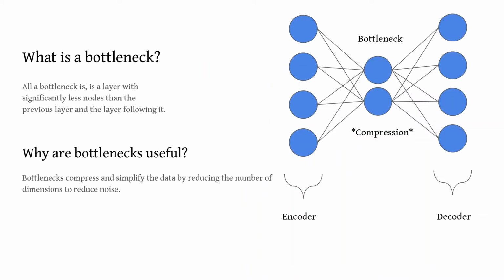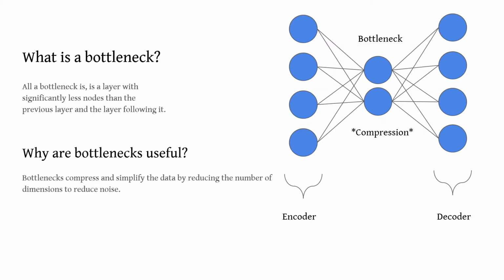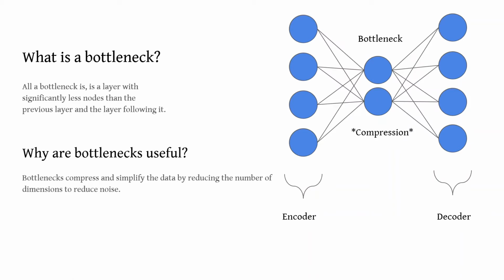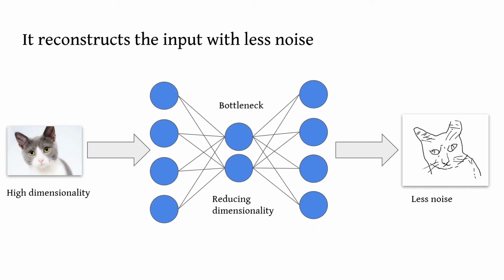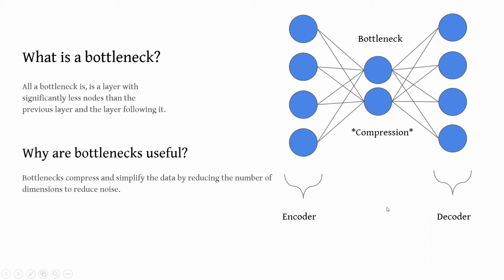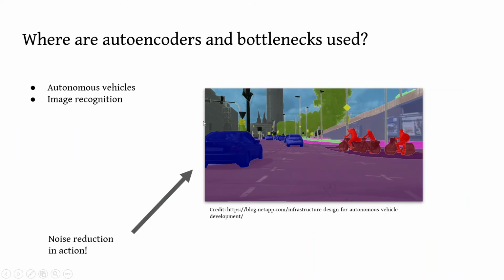Bottlenecks For Noise Reduction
Bottlenecks in machine learning